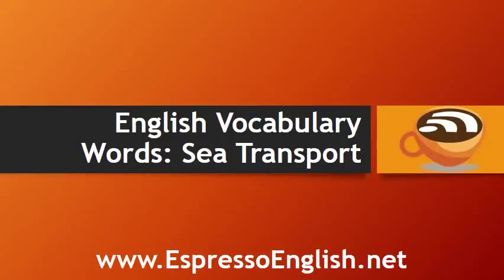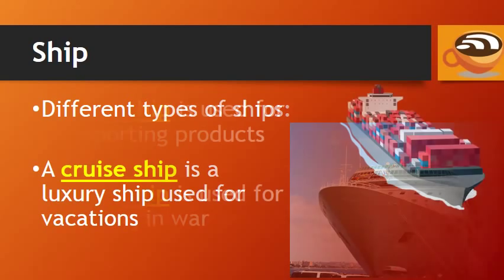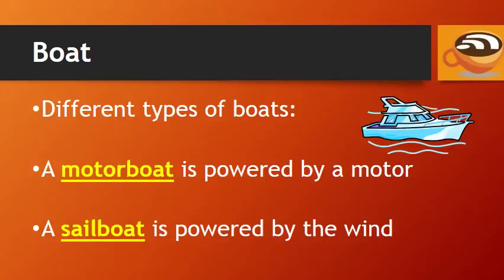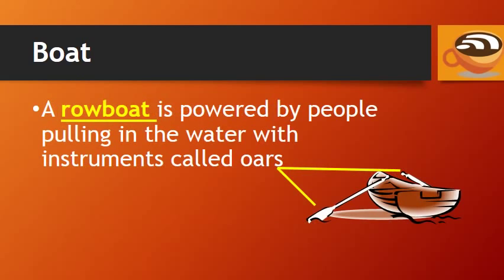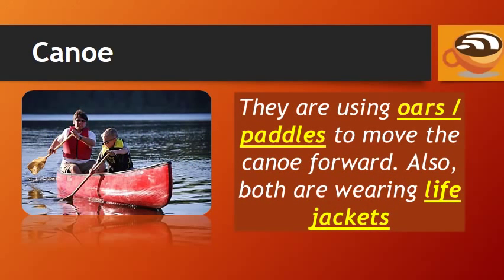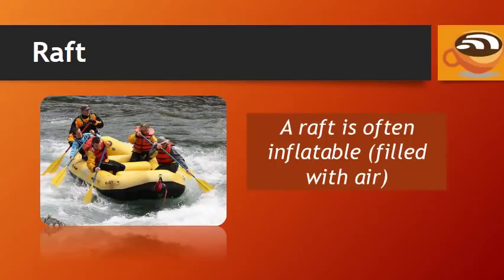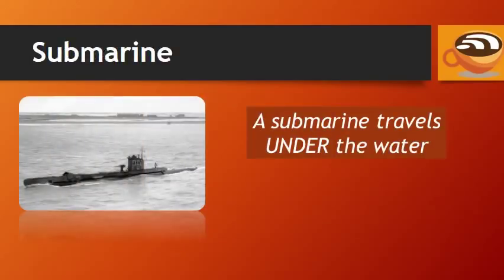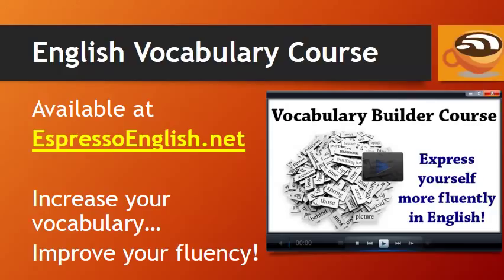English Vocabulary Words for Sea Transportation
Learn English vocabulary with pictures - English words for different kinds of ships and boats, as well as other forms of water transportation. Listen to and repeat the vocabulary words to practice and improve your pronunciation. for more great English lessons about vocabulary, as well as the Vocabulary Builder Course, which will help you improve your vocabulary so that you can express yourself more fluently in English!